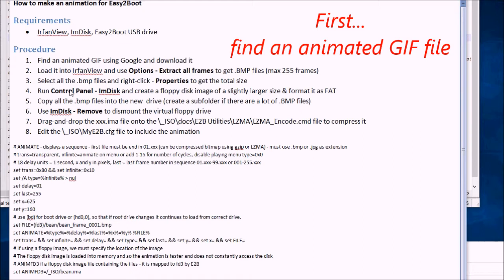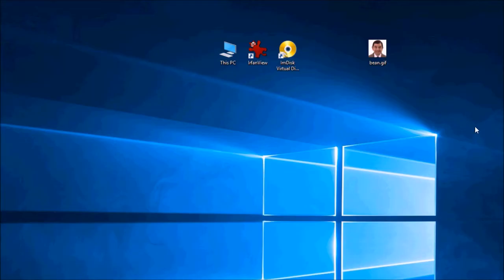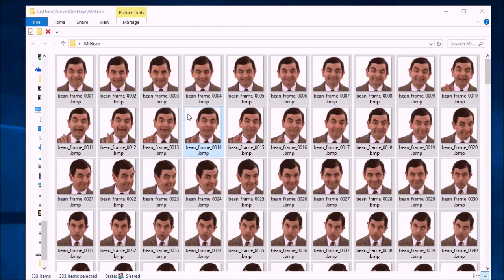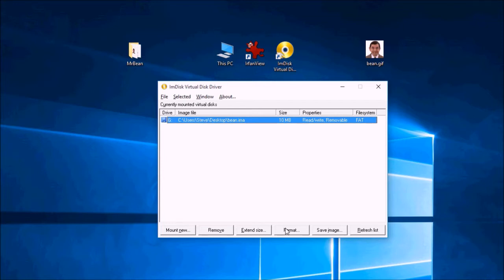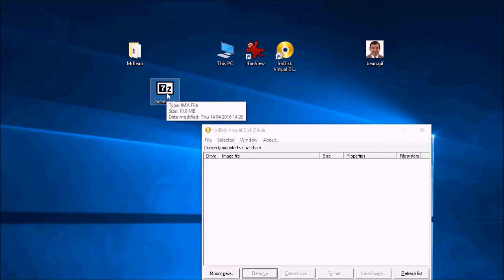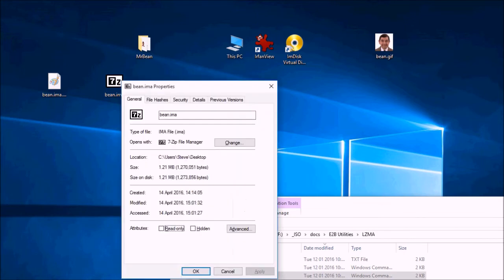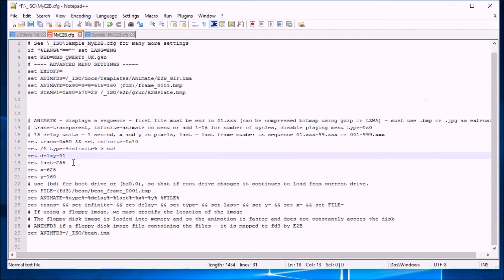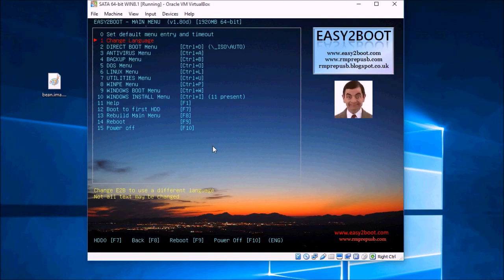Easy2Boot USB Multiboot - How to add an Animated GIF (E2B - Tip #5)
THIS OLD VIDEO IS NOW OUTDATED!
THE NEW METHOD IS AUTOMATED AND IS MUCH EASIER!
JUST TWO SIMPLE STEPS!
1. Use the free app KickMyGraphics to load ('Add Graphics') and then save ('Make animated GIF') a GIF in the correct format (use loopback mode=off).
2. Drag-and-drop the animated GIF file onto the \_ISO\docs\E2B Utilities\GIFtoIMA\GIFtoIMA.cmd file.

You can download the Bean.ima file from the Easy2Boot Alternate Download Areas - Other Files folder.

How to convert an animated GIF into .BMP files and add the animation to the menu of your E2B system.